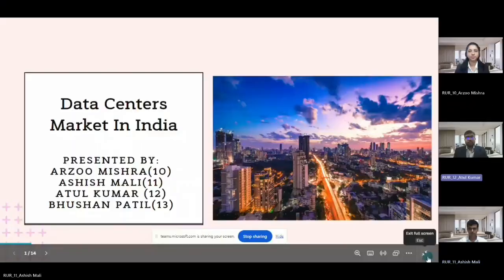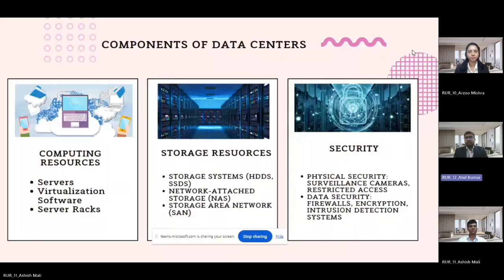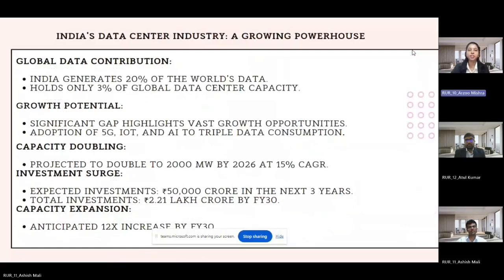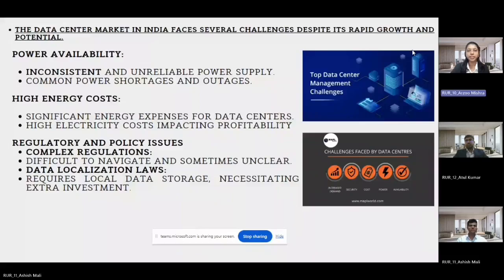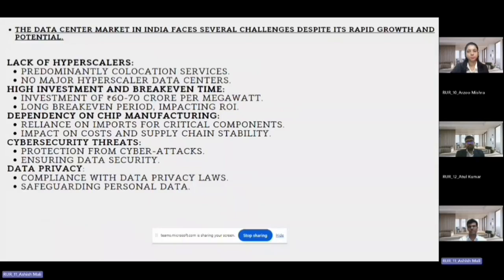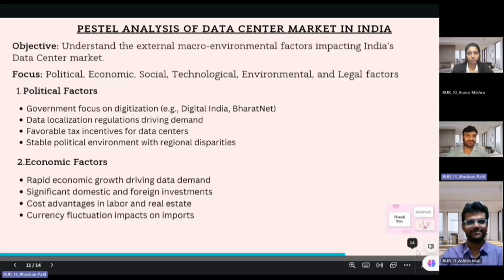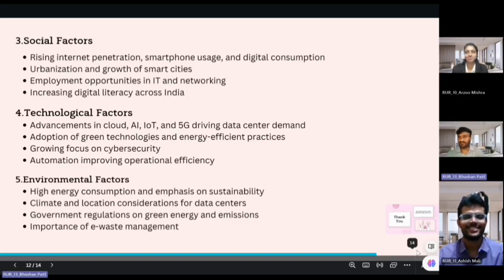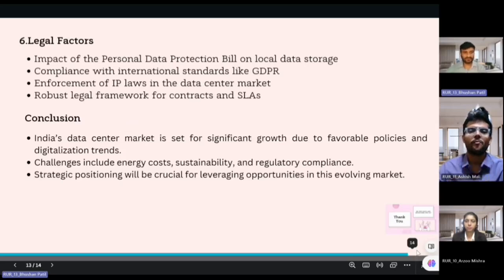"Unlocking the Future: India’s Booming Data Center Market 🚀"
"India's data center market is on the brink of an unprecedented boom, fueled by the rapid adoption of 5G, IoT, and AI technologies. In this video, we dive into the factors driving this growth, explore the challenges faced by the industry, and discuss the future potential of India's data center ecosystem. From the current market landscape to investment opportunities, get a comprehensive overview of why India is poised to become a global data hub.